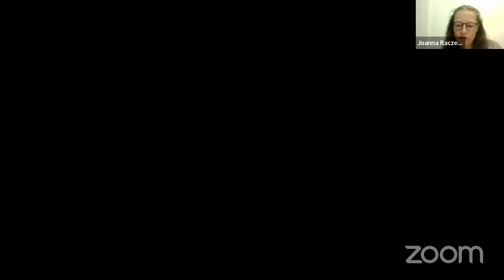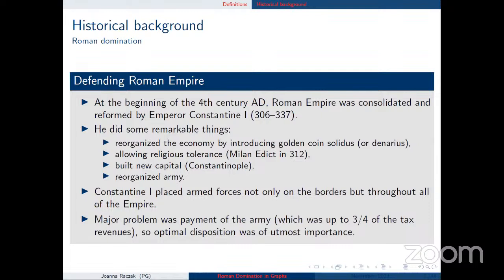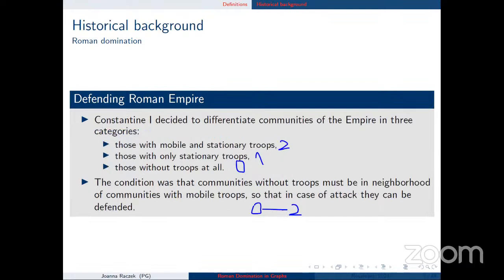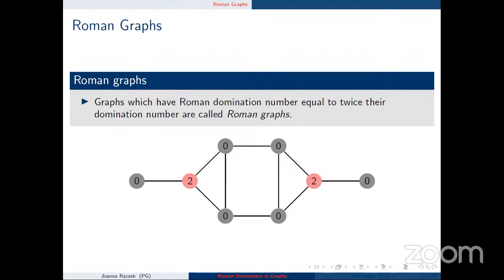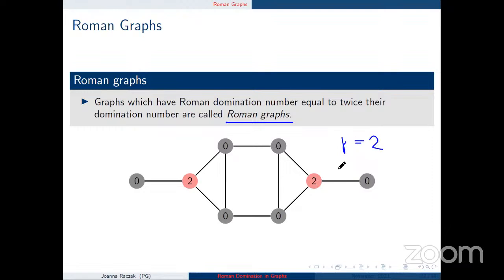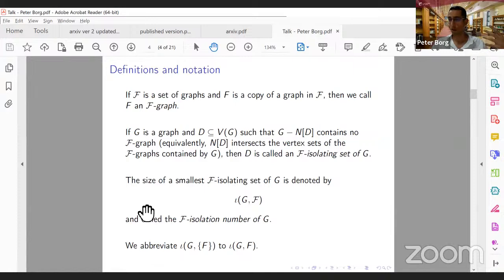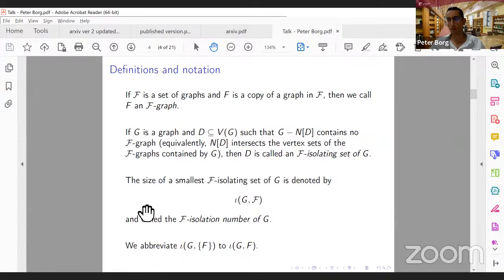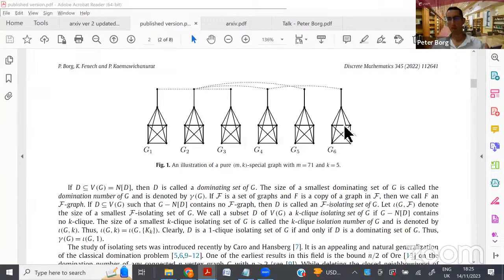CaRT 2023 Tuesday!